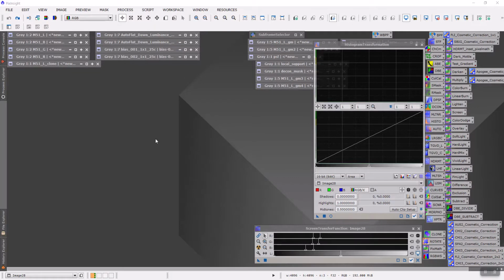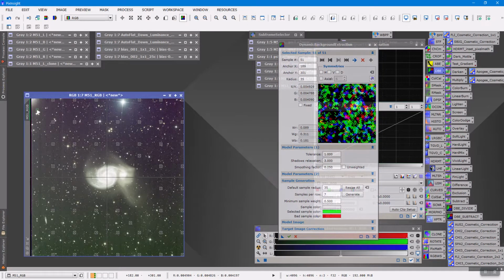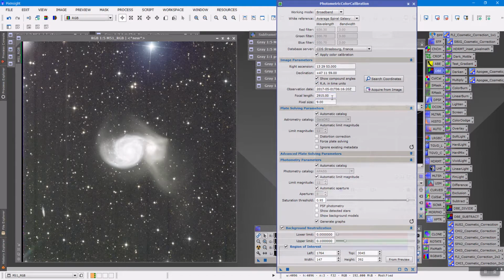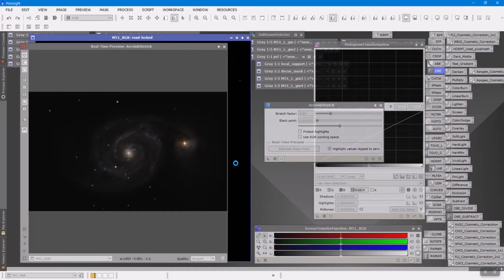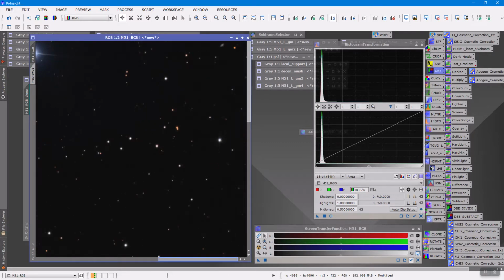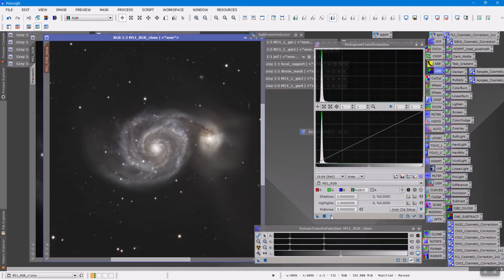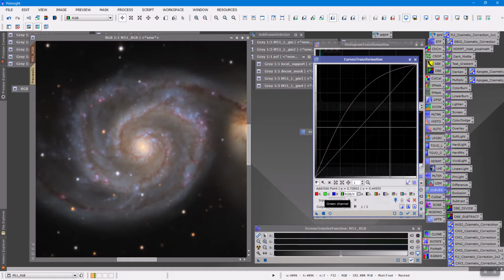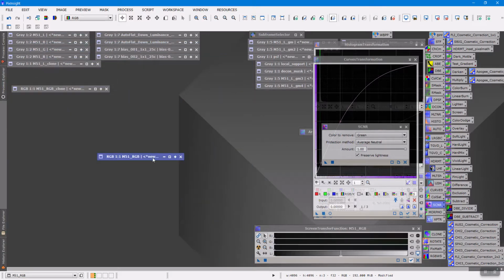5 - Channel Combination, Photometric Color Calibration, and Final RGB File Generation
In this video I demonstrate  how to run Channel Combination to generate an RGB image. I then demonstrate how to use ArcsinhStretch, TGVDenoise, and Curves to generate a final RGB master in Pixinsight.